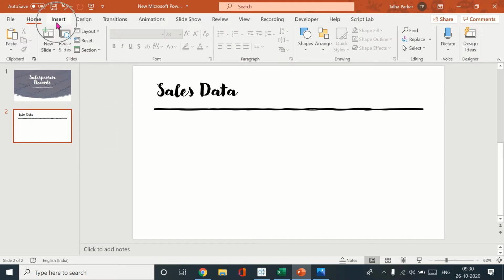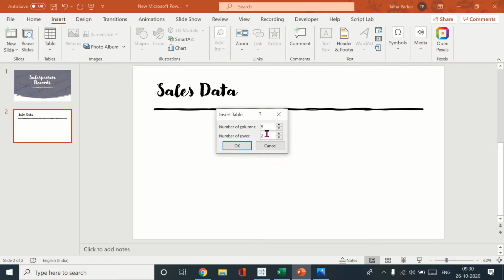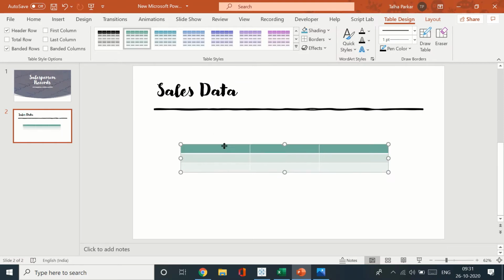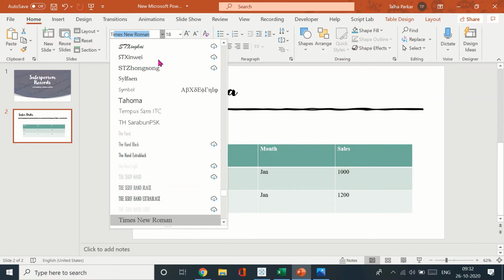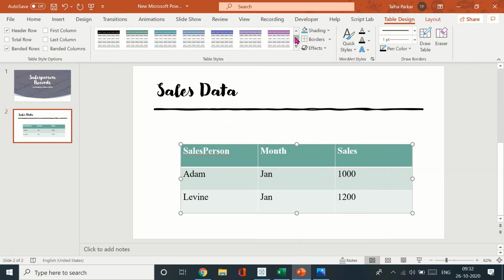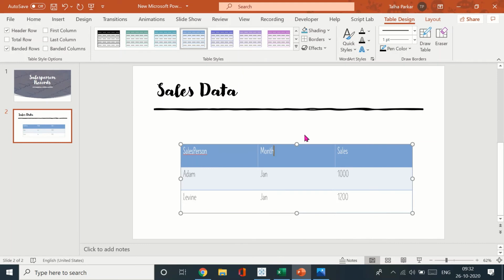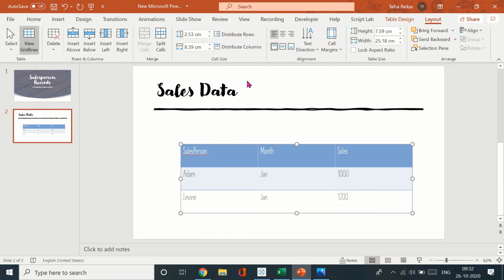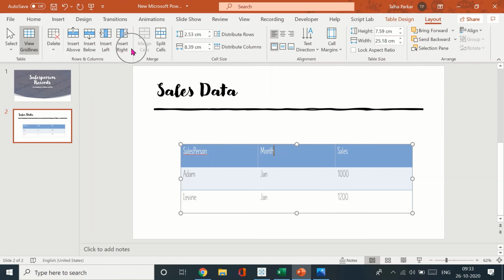Create and Insert Table in PowerPoint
A short and introductory tutorial to Tables in PowerPoint.